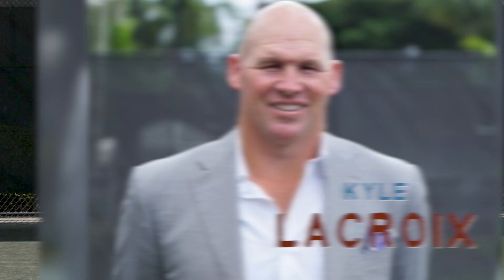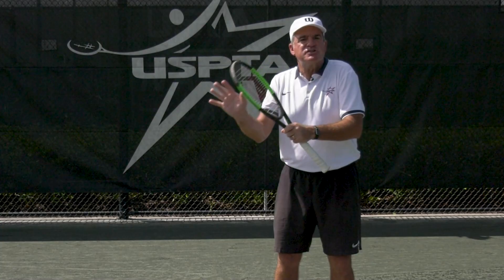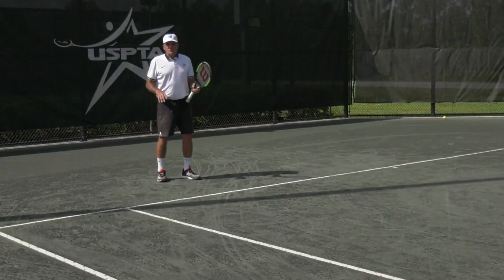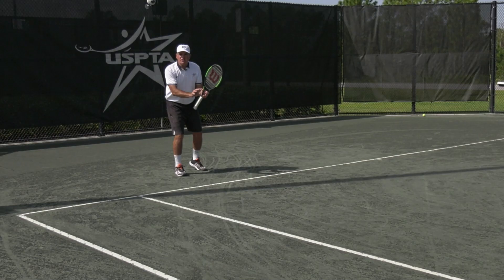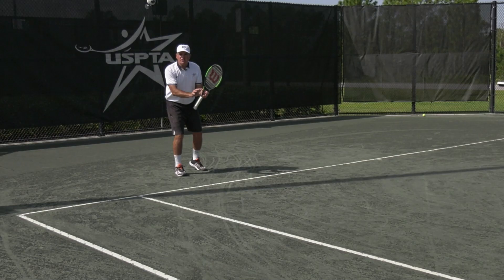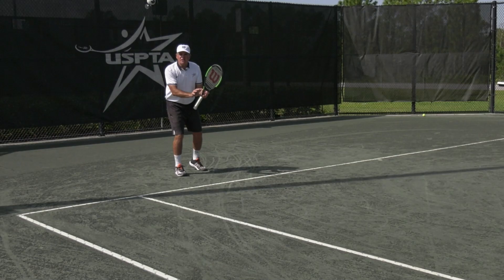USPTA Quick Tip – Shadow Swing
USPTA Florida Division Elite Professional Kyle LaCroix’s tip is getting more visual and shadow swing repetitions even when the serve is missed.